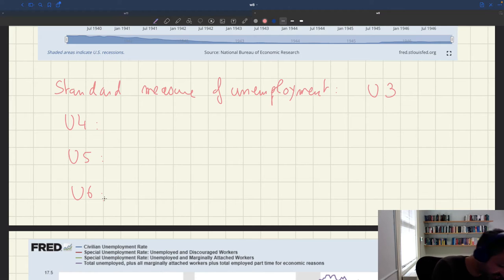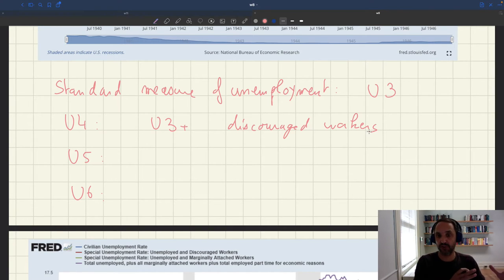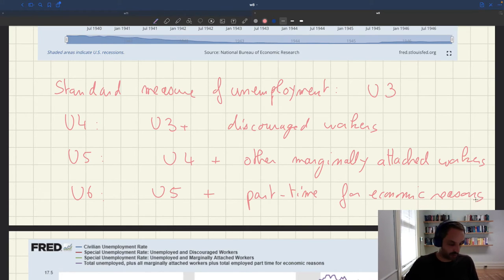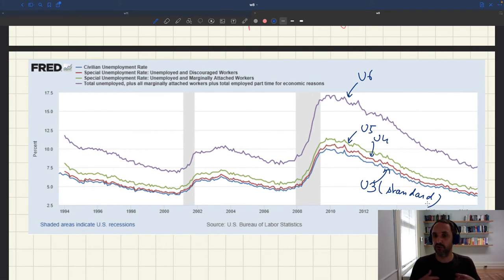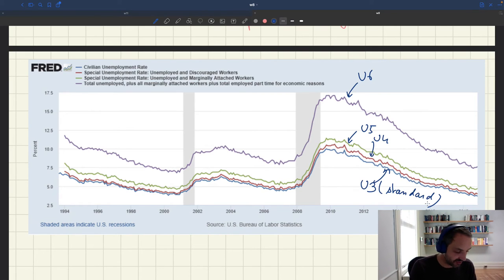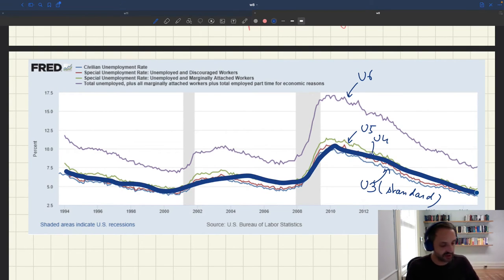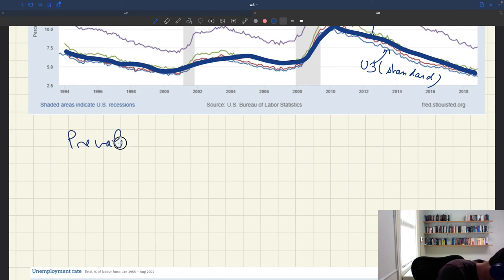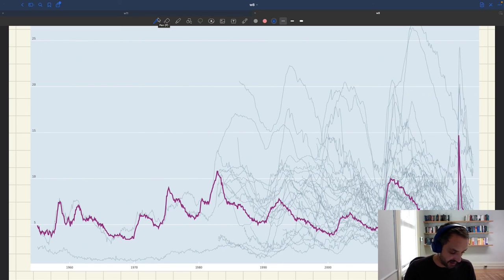w9. Other Forms of Labor Market Slack